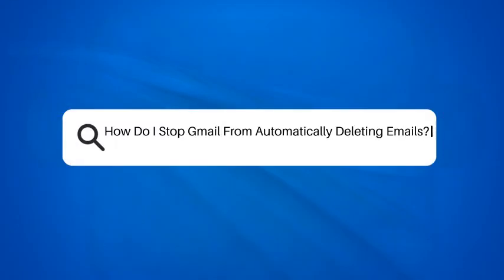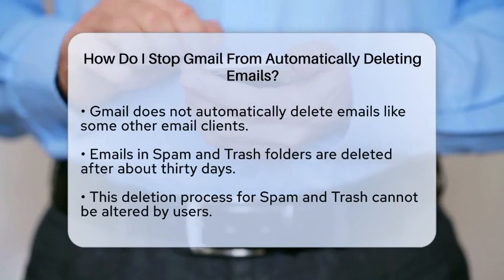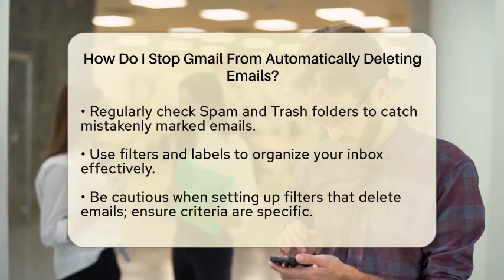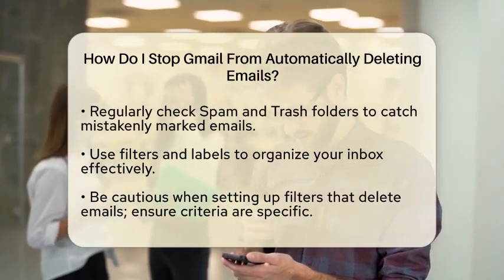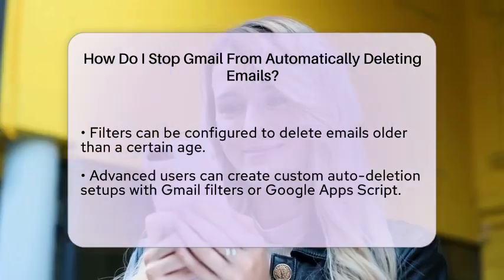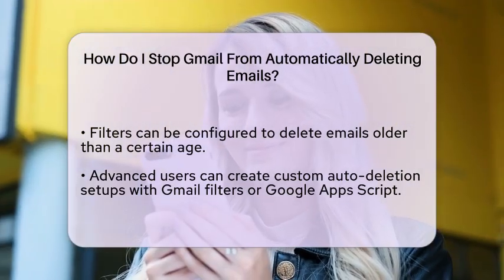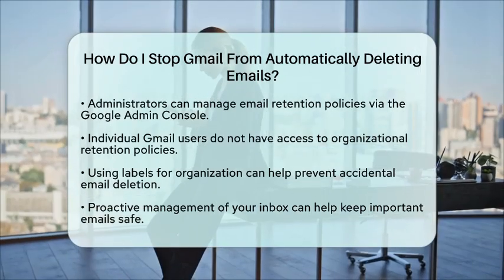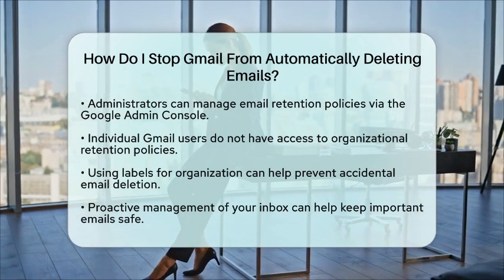How Do I Stop Gmail From Automatically Deleting Emails? - TheEmailToolbox.com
How Do I Stop Gmail From Automatically Deleting Emails? In this informative video, we’ll discuss how to manage your Gmail inbox effectively and prevent emails from disappearing unexpectedly. We’ll cover the various ways Gmail handles email deletion, including the automatic removal of messages in the Spam and Trash folders. You’ll learn how to regularly check these folders to ensure important emails are not mistakenly lost.

Additionally, we’ll introduce you to the powerful tools of filters and labels. These features can help you organize your inbox, but it’s essential to set them up carefully to avoid unintentional deletions. We’ll also touch on advanced options like custom auto-deletion setups using Gmail's filtering system or Google Apps Script, giving you more control over your email management.

For those in organizations, we’ll explain how administrators can set email retention policies through the Google Admin Console, an option not available for individual users. Finally, we’ll emphasize the importance of using labels for organization to keep your important emails safe and accessible.